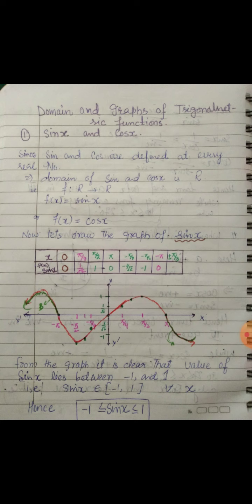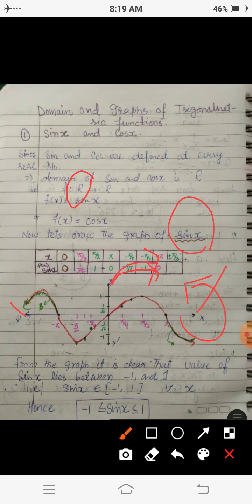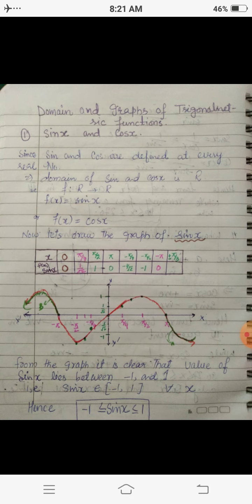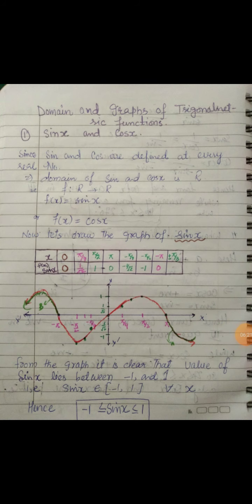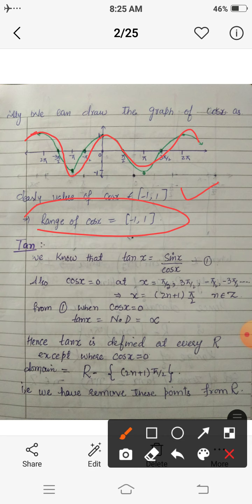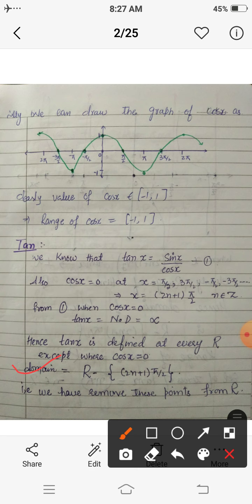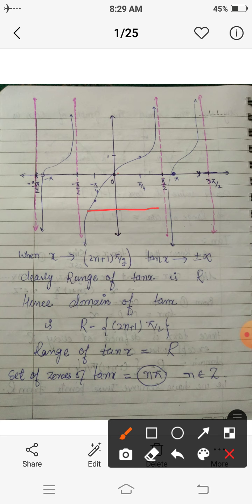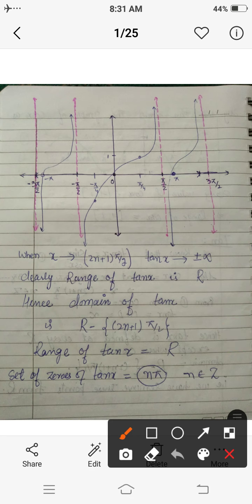graphs of trigonometric functions